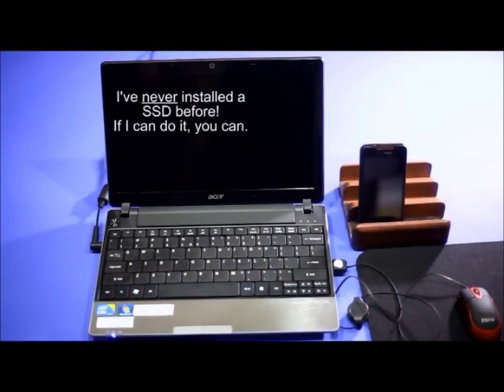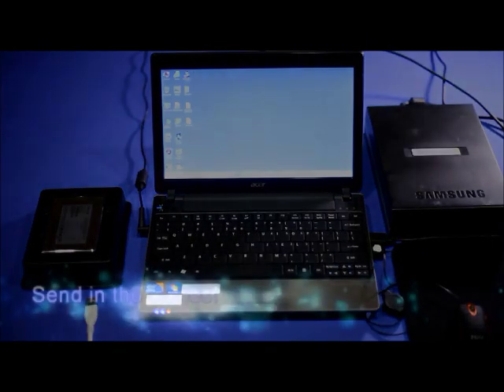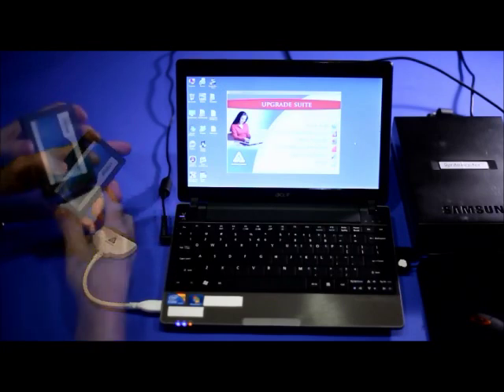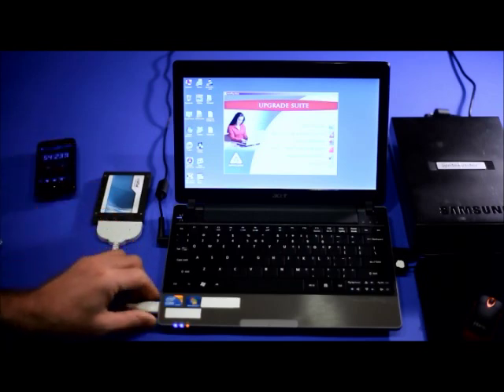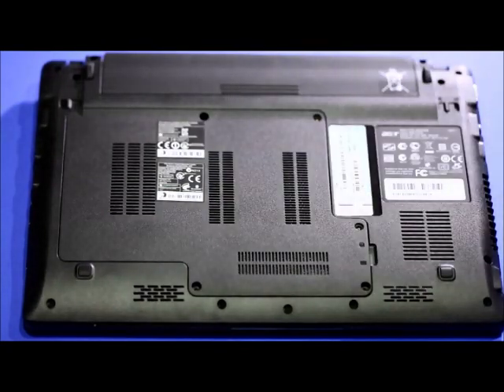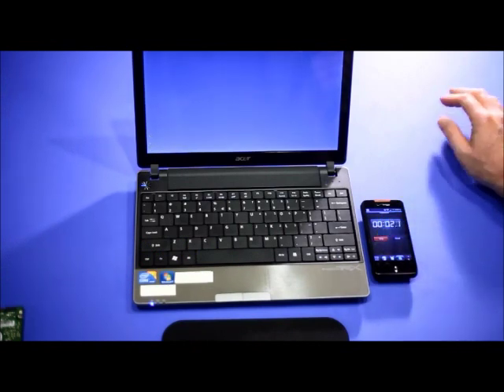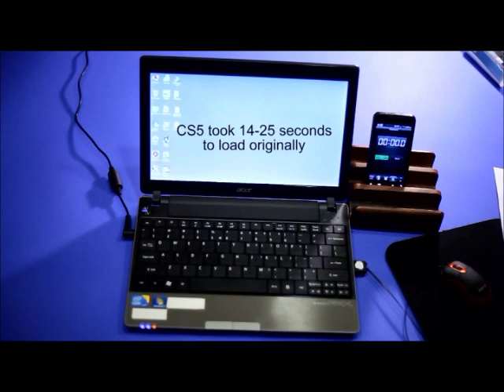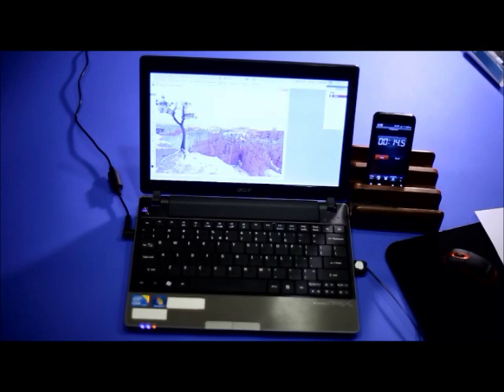How to install a SSD into a TimelineX laptop